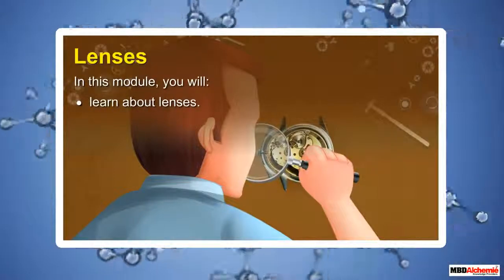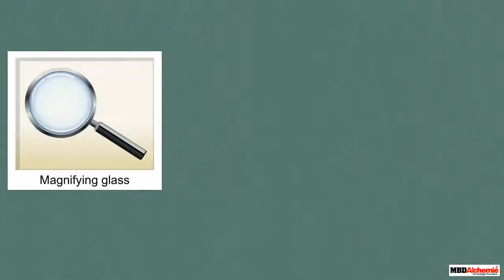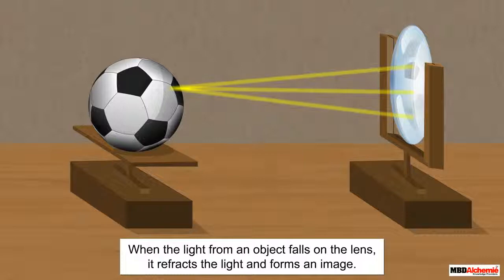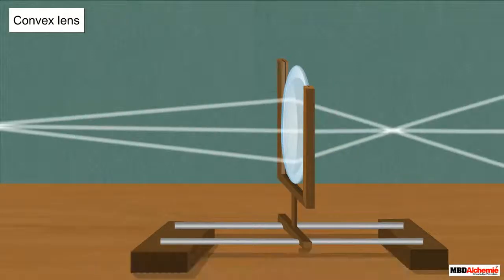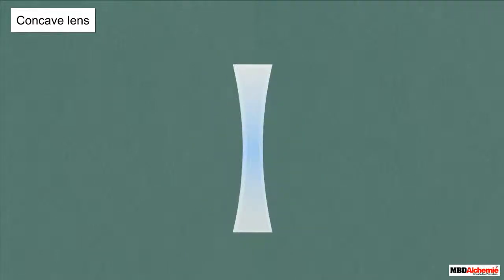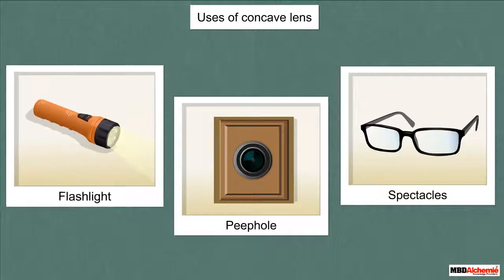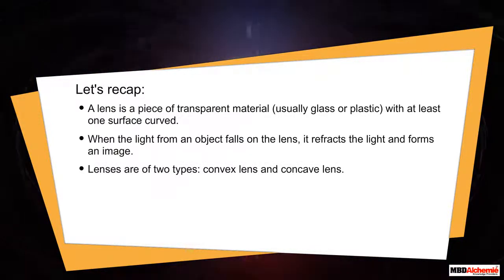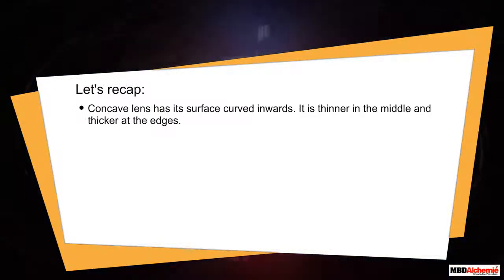Lenses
This video talks about the lenses. Lenses are the piece of the transparent material usually glass or plastic with at least one surface curved. Lenses forms images by refracting the light falling on them.